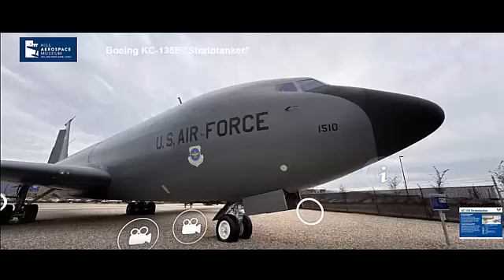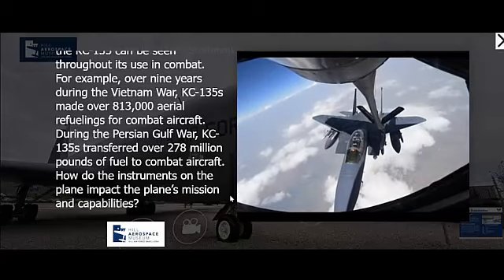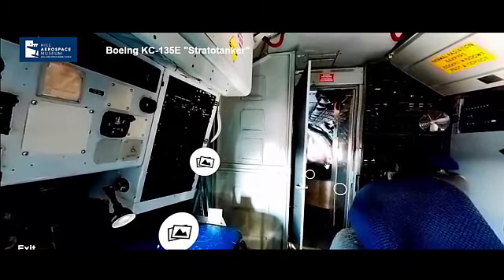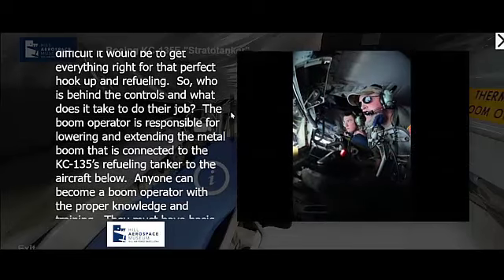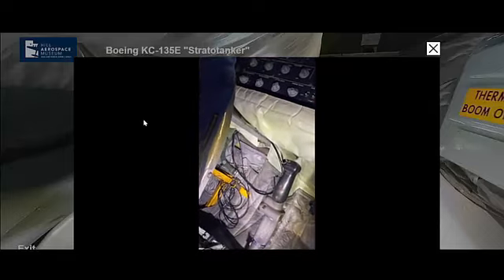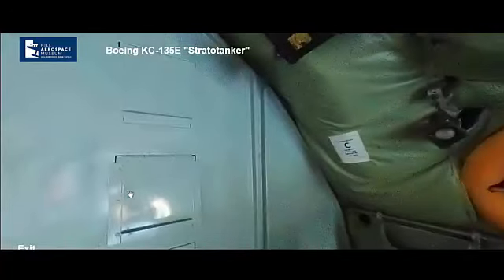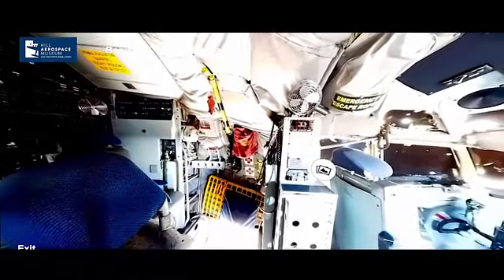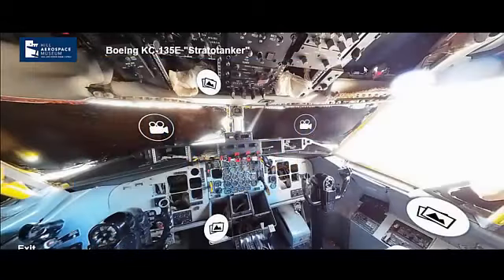The KC-135E Stratotanker 🛩️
Learn all about the KC-135E Stratotanker in this video! From its history to its capabilities, we cover everything you need to know about this impressive aircraft.🛩️
Learn all about the KC-135E Stratotanker in this video! From its history to its capabilities, you'll get an in-depth look at this iconic aircraft.
Learn all about the KC-135E Stratotanker in this video! Find out more about this iconic aircraft and its capabilities. If you're interested in military aviation, you won't want to miss this!
Get an up-close look at the KC-135E Stratotanker in this video. Learn all about this impressive aircraft and its capabilities. Perfect for aviation enthusiasts!
Learn all about the KC-135E Stratotanker in this video! Discover the history, features, and capabilities of this iconic aircraft.

*** If you enjoyed this video, please feel free to donate to the AeroSpaceUtah.org: